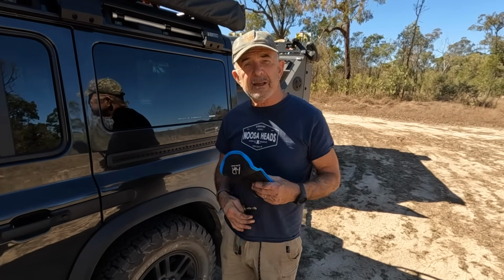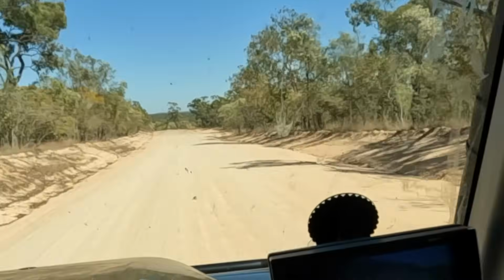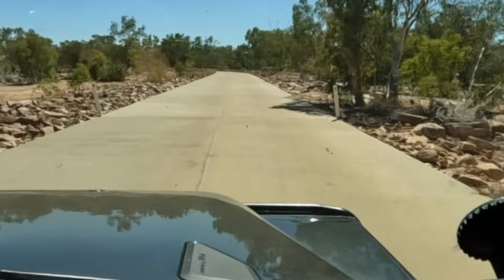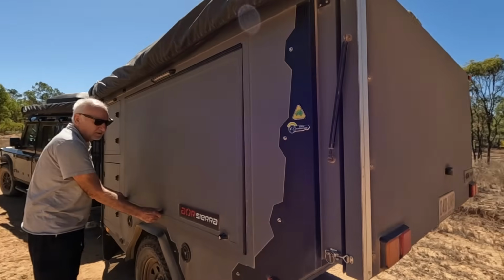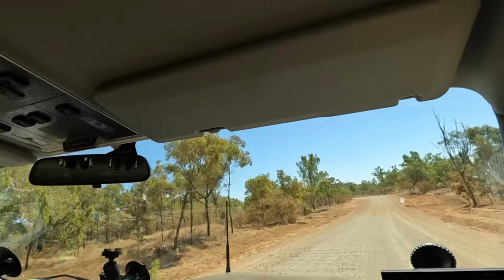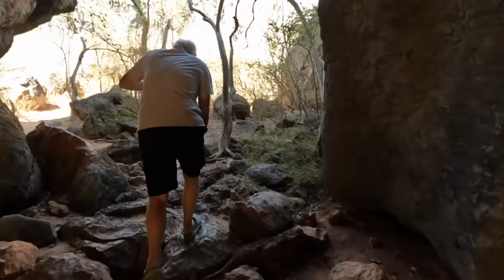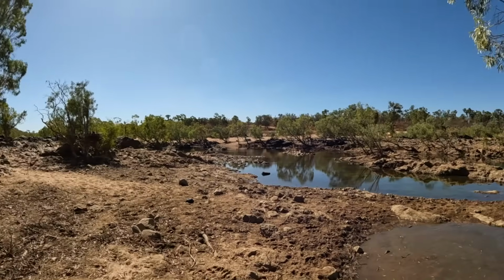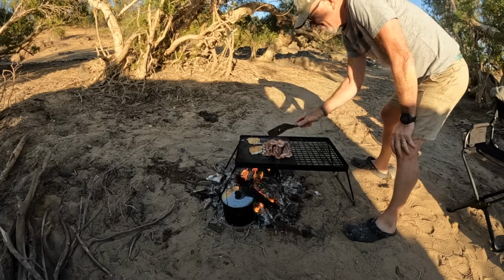Continuing the 5000km Road Trip testing out the new Ineos Grenadier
We continue on our 5000km outback Australian trip in the brand new Ineos Grenadier. In this episode we finally get off the seal roads and on to the four wheel driving tracks. The roads are badly corrugated and we find ourselves in some dark places where I wonder that we may never get out. Along the way I discover I can't get fuel into the car!